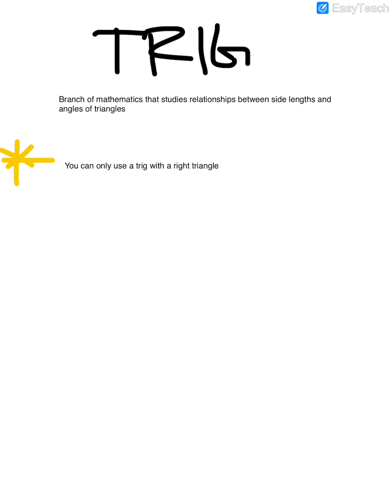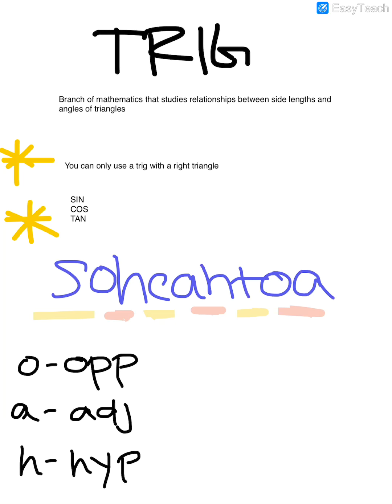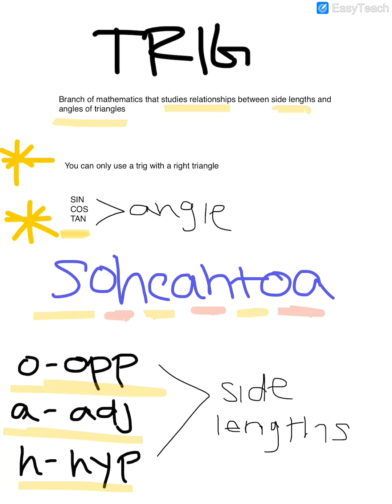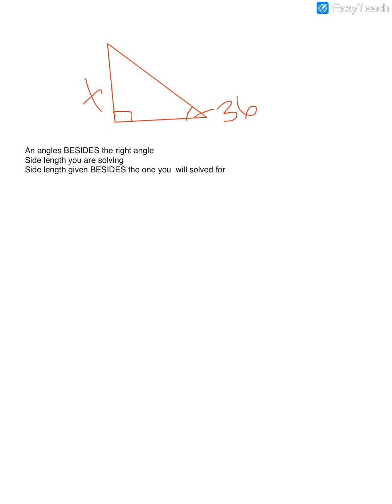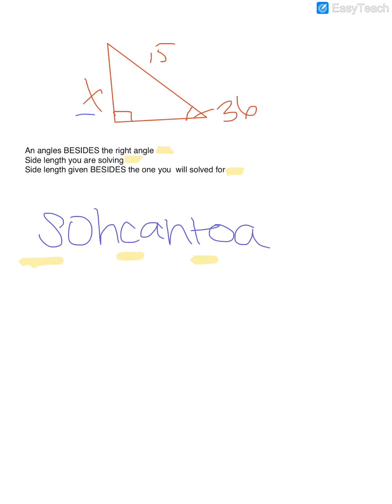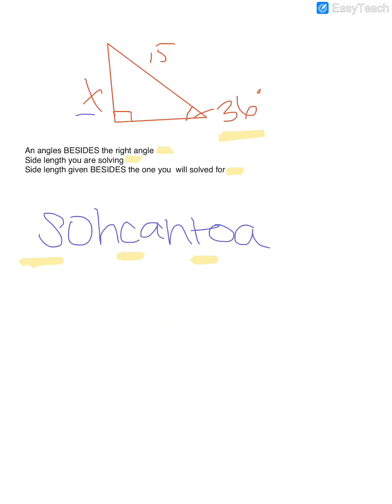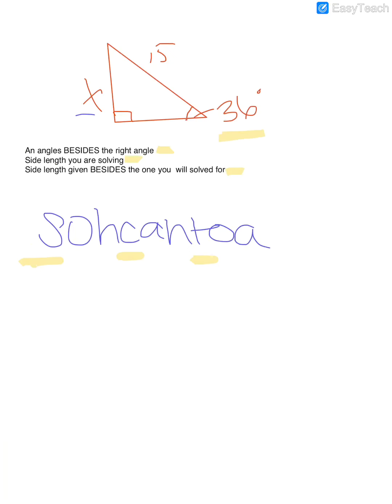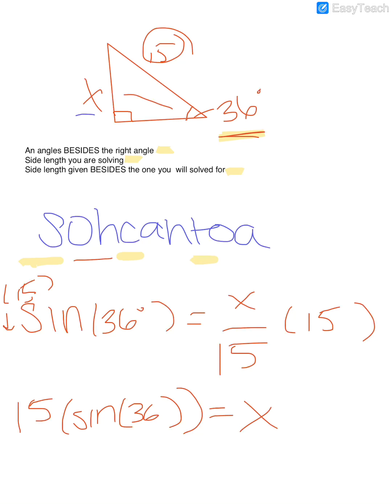Basics of trig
Learn the basics of trig and look at a quick example.